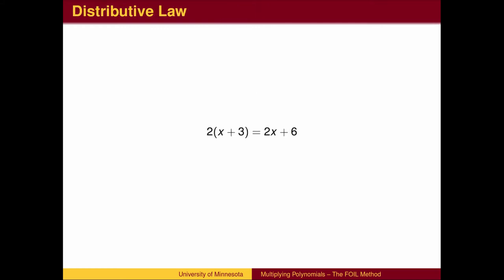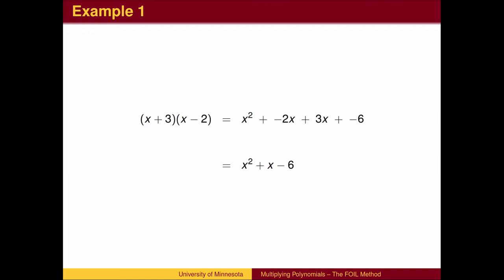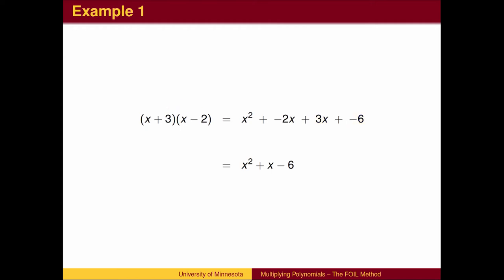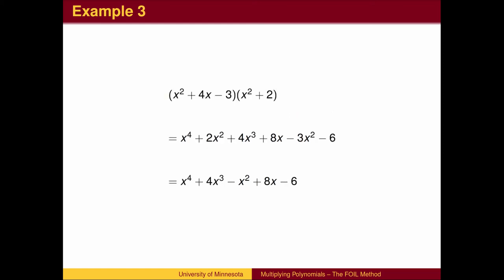AL03 - Multiplying Polynomials: The FOIL Method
Please remix, reuse, and share within the terms of that license.